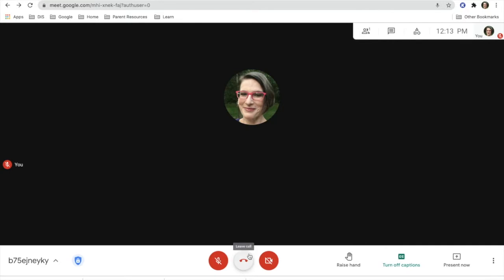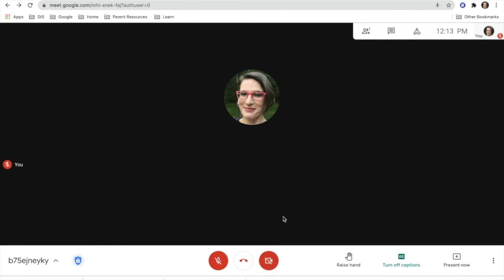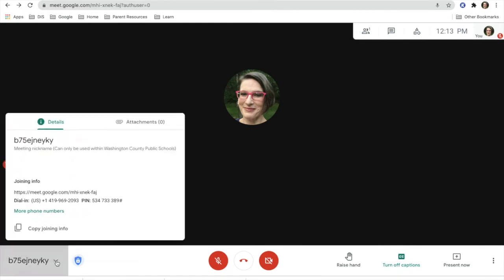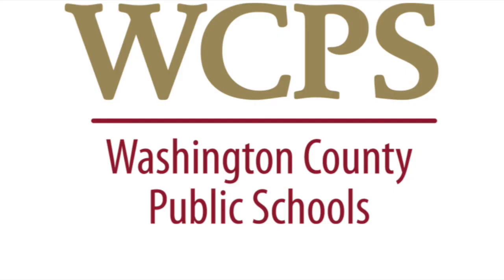Google Meet Basic Controls